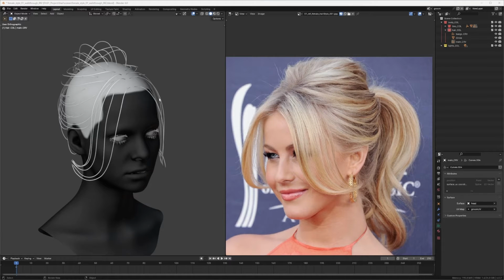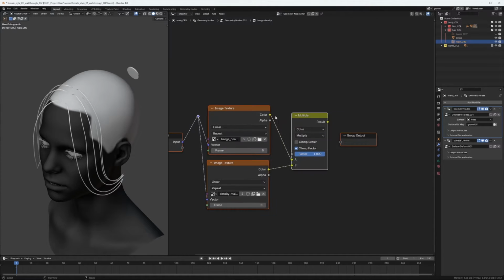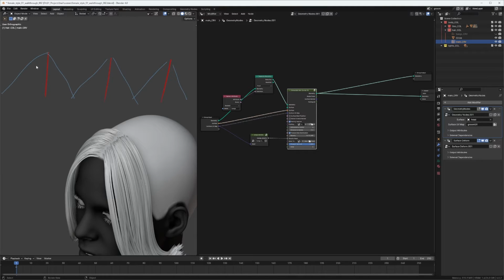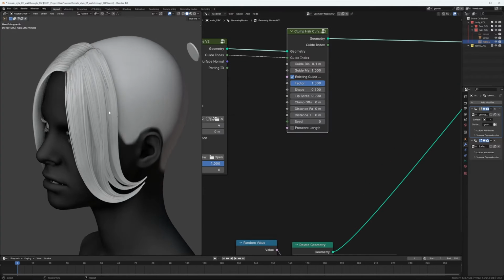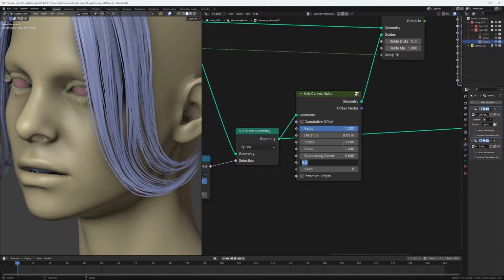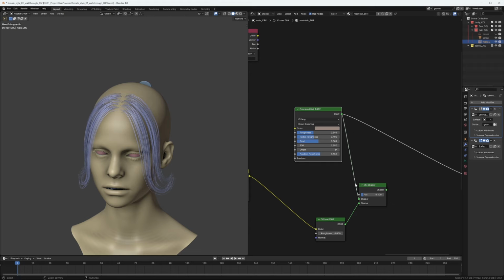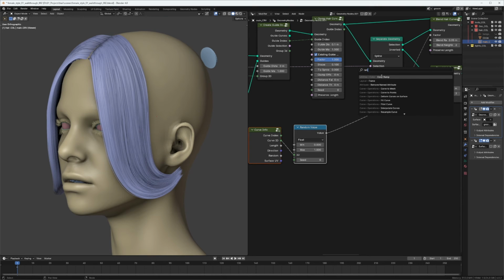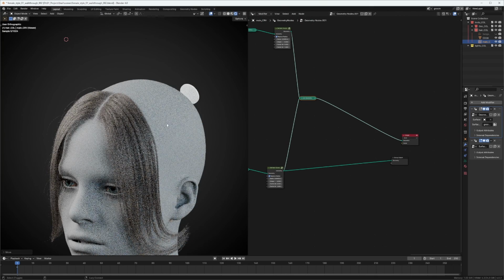Blender hair full walkthrough - 02 - Initial interpolation and clumps for the bangs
in this series of videos, we gonna go through a from start to finish walkthrough of setting up a female hairstyle in Blender 3.6+. There a are many ways to achieve this in the new hair system, so this videos will just show one of those ways.
Part 02 is about setting up the groom for the bangs. We'll be doing all in one node tree instead of stacking modifiers.
Please check these videos for the modified node groups being used in this walkthrough: